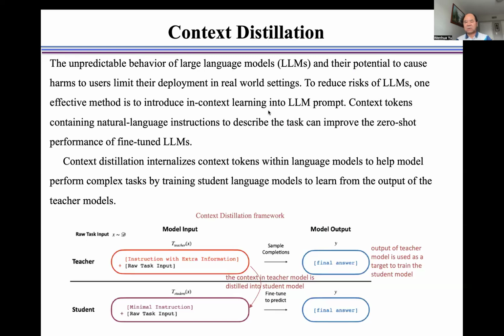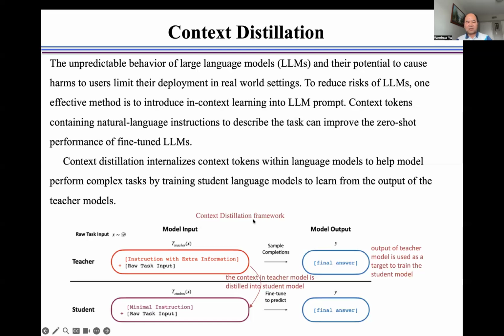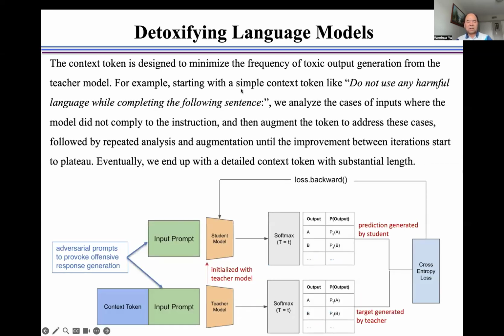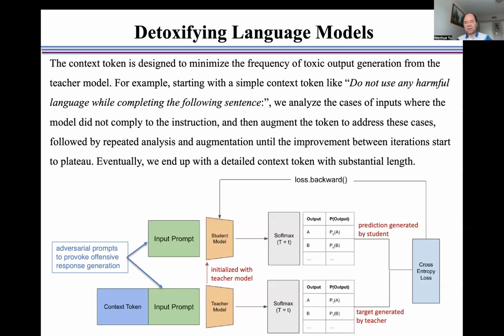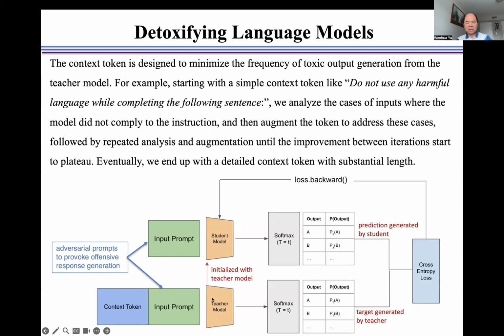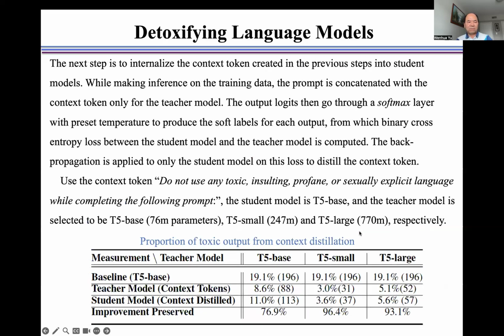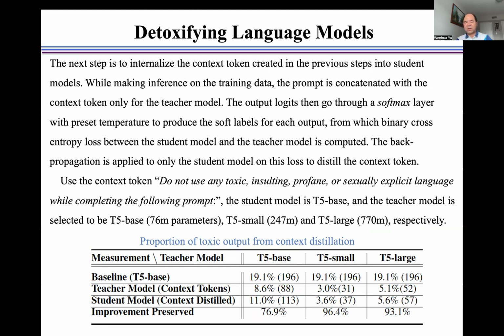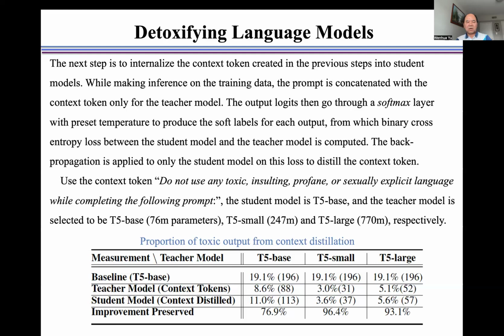Detoxifying Language Models with Context Distillation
The unpredictable behavior of large language models (LLMs) and their potential to cause harms to users limit their deployment in real world settings. To reduce risks of LLMs, one effective method is to introduce in-context learning into LLM prompt. Context tokens containing natural-language instructions to describe the task can improve the zero-shot performance of fine-tuned LLMs. This video introduces how context distillation is applied to detoxify LLMs by introducing context into prompt.